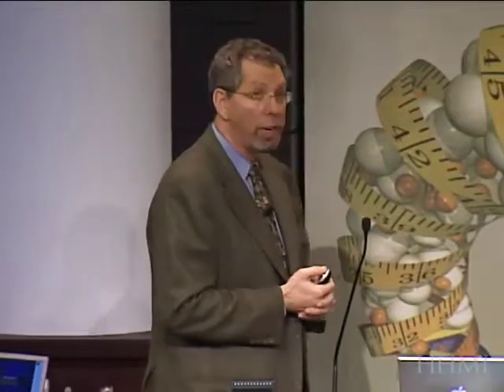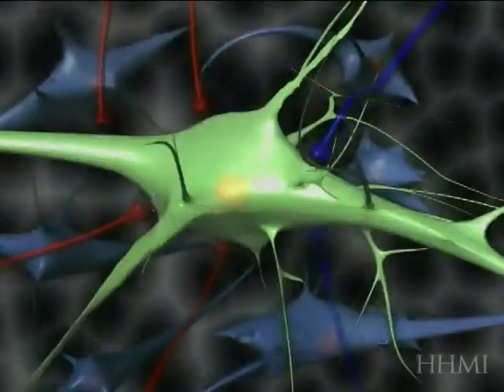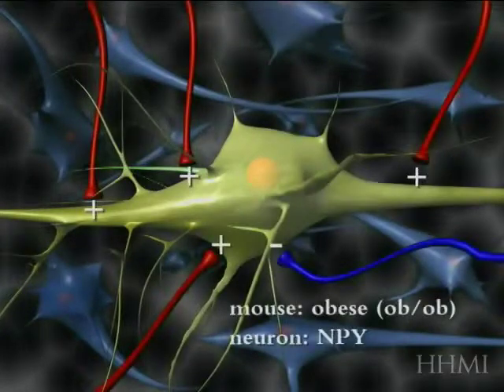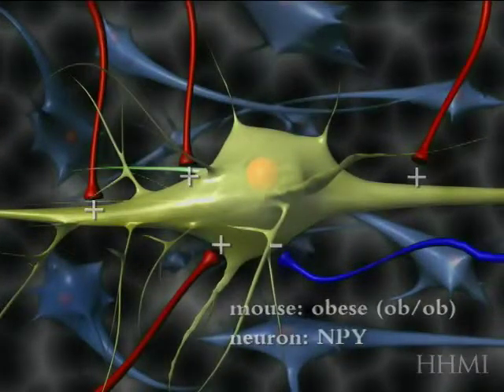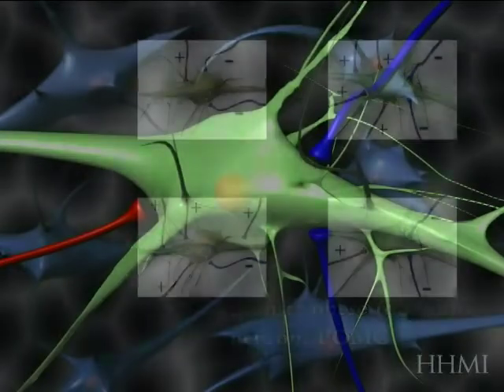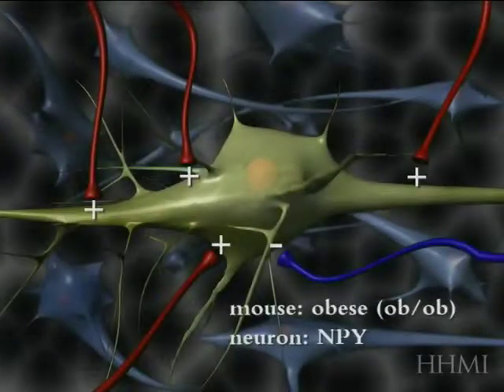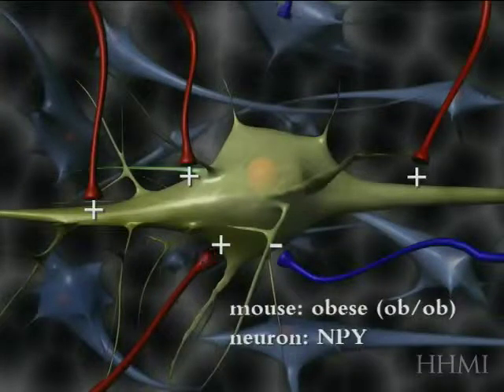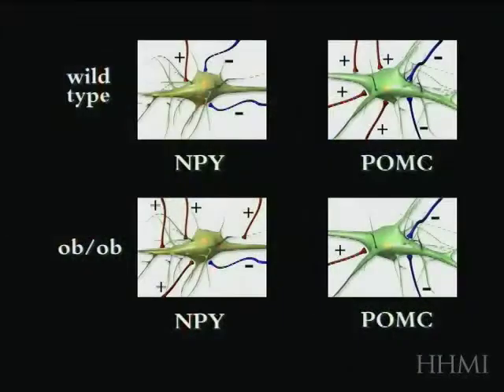leptin rewiring lg